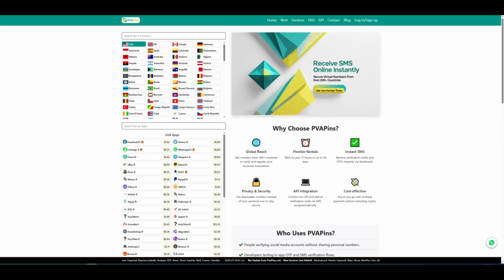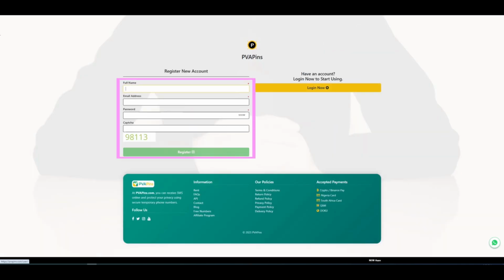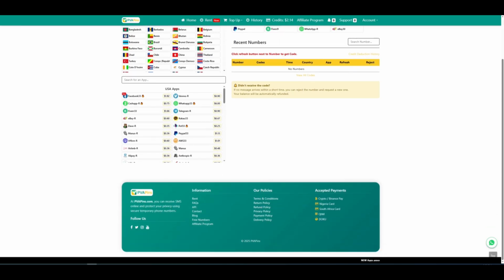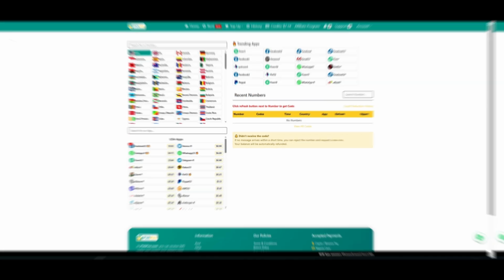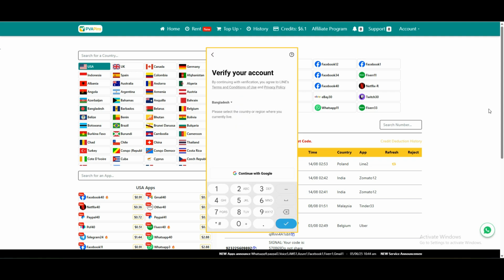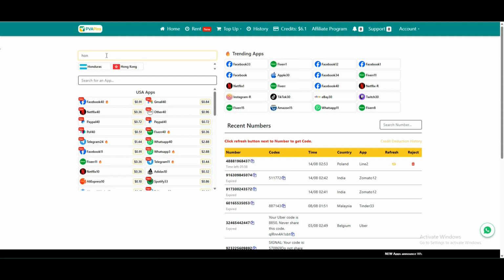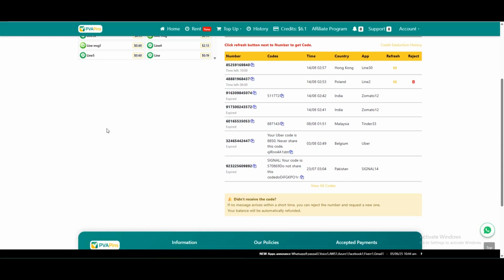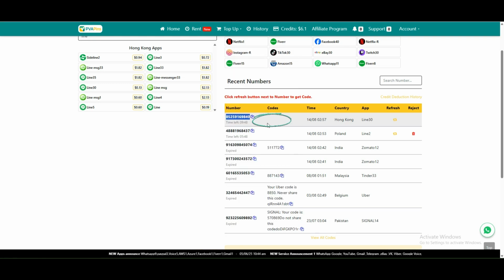How to Register an LINE Account Without a Phone Number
Want to use LINE without giving your real phone number? 📱 Don’t worry, in this video I’ll show you step by step how to create a LINE account without a phone number using a safe and reliable virtual number.

Many people struggle with LINE’s strict phone verification, but there’s a smart way to register while keeping your privacy safe. 🌐 With the help of trusted services like PVAPins.com, you can easily get a working virtual number for LINE, receive your OTP instantly, and enjoy messaging, voice calls, and video chats — all without exposing your personal number.

Here’s what you’ll learn in this video:
👉 Why LINE needs phone verification
👉 The safest way to register without using your real number
👉 How to use a virtual number step by step
👉 Tips to avoid blocked or unreliable free numbers

### ❓ FAQ: Create LINE Account Without Phone Number

Q1. Can I create a LINE account without a real phone number?

Yes! While LINE usually requires phone verification, you can register using a virtual number from trusted providers like PVAPins.com. This way, you can keep your real number private.

Q2. Are free temporary numbers safe for LINE?

Not really. Free disposable numbers are often blocked by LINE and can be used by many people, making them unreliable. A paid virtual number is safer, faster, and more secure.

Q3. What should I do if I don’t receive the LINE verification code?

Check the provider’s SMS inbox again. If it still doesn’t appear, switch to a different virtual number or choose a more reliable provider.

Q4. Can I use one virtual number for multiple LINE accounts?

Usually no. LINE often flags numbers that are reused too many times. Always get a fresh number for each new account.

Q5. Is using a virtual number legal for LINE?

Yes, as long as you use a trusted provider. Avoid third-party hacks or shady apps because they can risk your account security.

Start your LINE journey today — no SIM card, no hassle